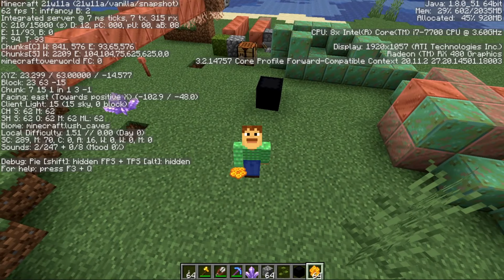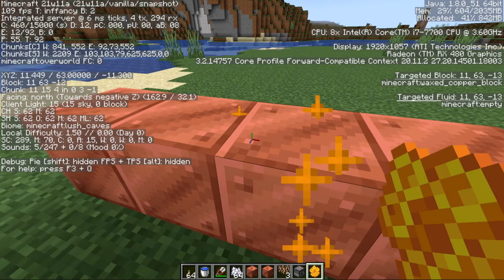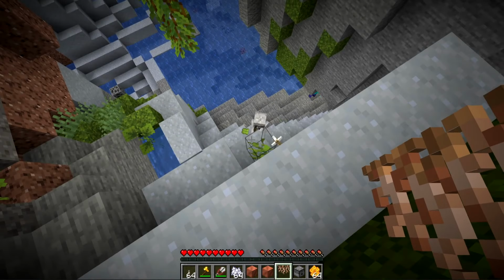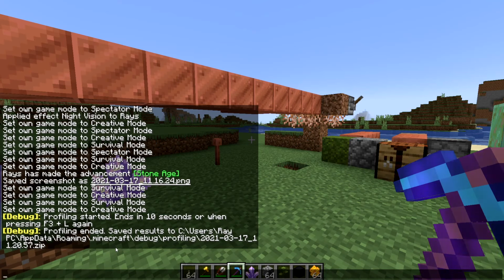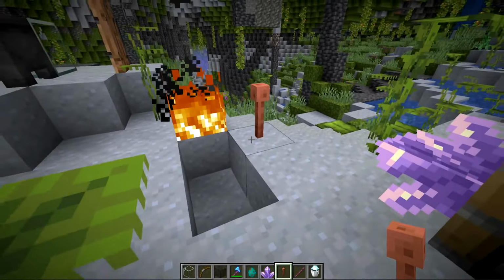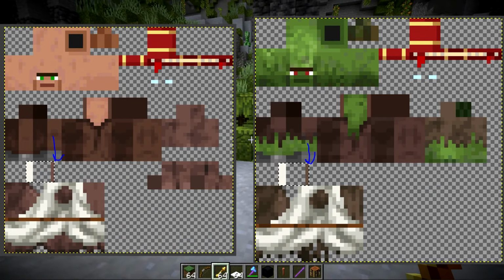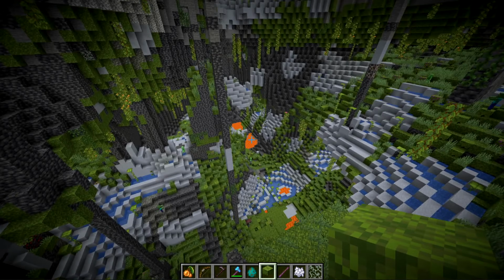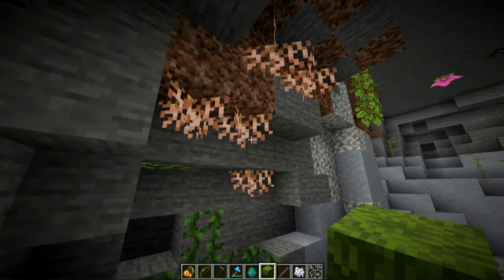New Automation! 1.17 Minecraft Cave Update (21w11a Review)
EDIT: you can craft mossy stuff with vines. Just in separate area now.
1.17 Minecraft snapshot 21w11a the caves and cliffs update! Comes with copper cleaning, copper waxing, copper lightning, farm hanging roots, dripleaf farm, remove amethyst dupe and tons of changes! More 1.17 News videos

Rays Works
RaysWorks